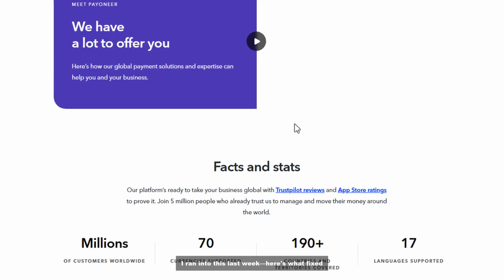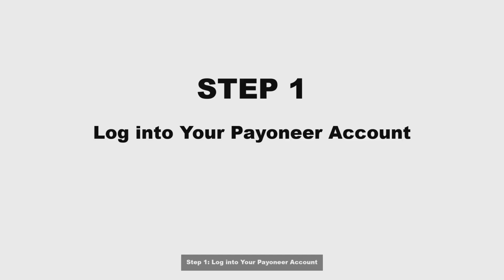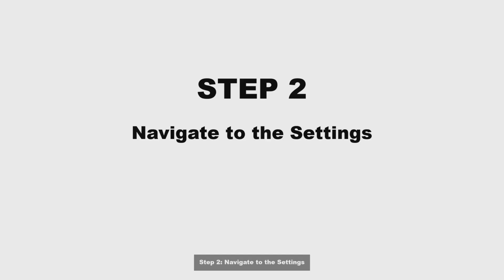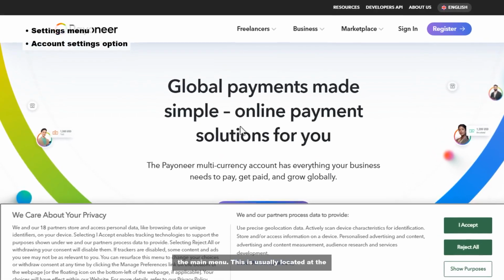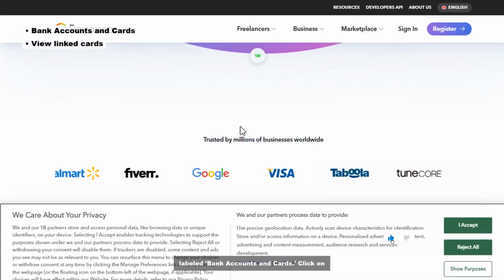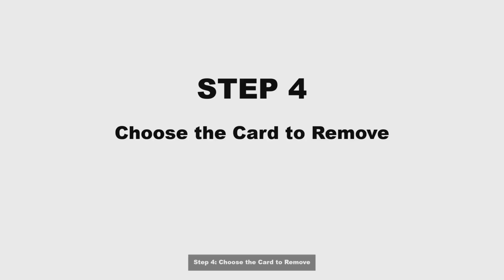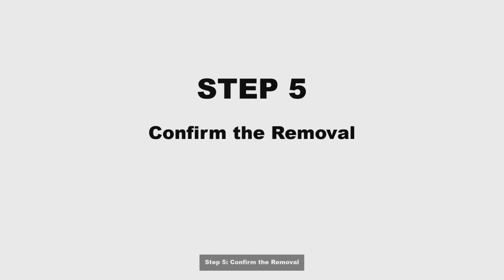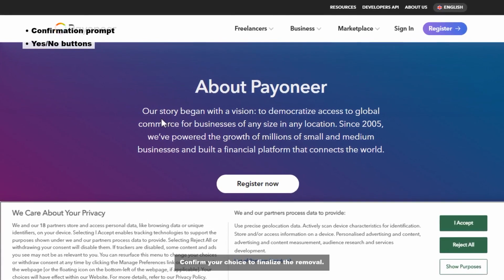How To Remove A Card On Payoneer 2026 (EASY GUIDE)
In this video, we provide a step-by-step guide on how to remove a card on Payoneer 2026 (EASY GUIDE). Whether you're looking to update your payment method or simply want to manage your account better, this tutorial covers all the essential steps.